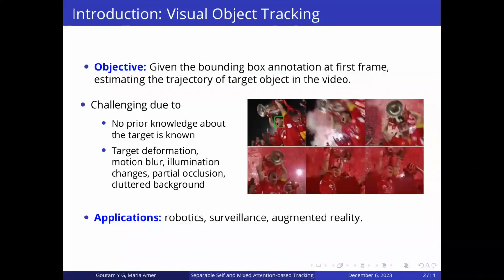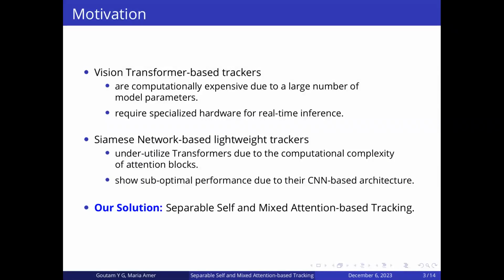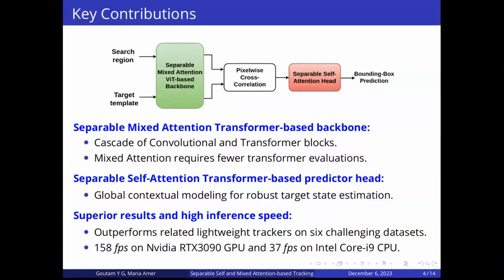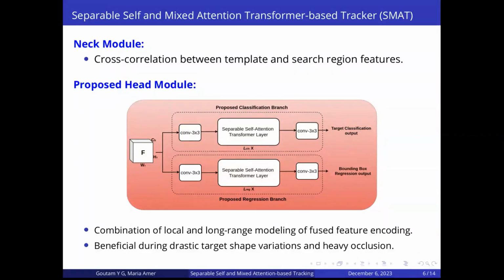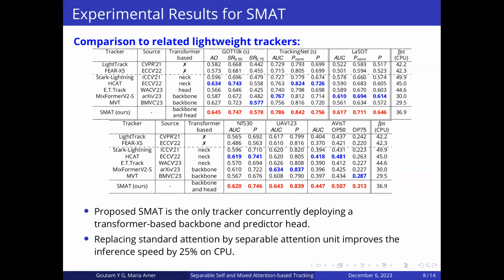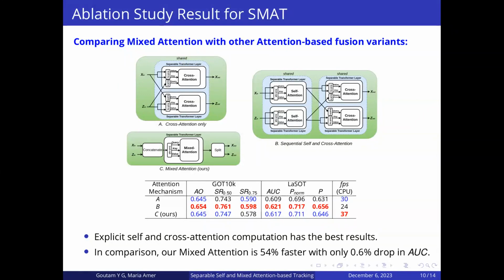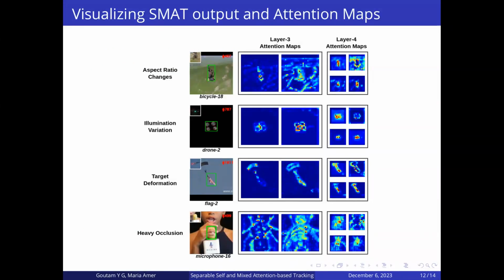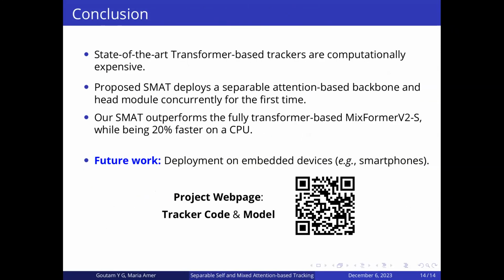Separable Self and Mixed Attention Transformers for Efficient Object Tracking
Authors: Goutam Yelluru Gopal; Maria A. Amer
Description: The deployment of transformers for visual object tracking has shown state-of-the-art results on several benchmarks. However, the transformer-based models are under-utilized for Siamese lightweight tracking due to the computational complexity of their attention blocks. This paper proposes an efficient self and mixed attention transformer-based architecture for lightweight tracking. The proposed backbone utilizes the separable mixed attention transformers to fuse the template and search regions during feature extraction to generate superior feature encoding. Our prediction head performs global contextual modeling of the encoded features by leveraging efficient self-attention blocks for robust target state estimation. With these contributions, the proposed lightweight tracker deploys a transformer-based backbone and head module concurrently for the first time. Our ablation study testifies to the effectiveness of the proposed combination of backbone and head modules. Simulations show that our Separable Self and Mixed Attention-based Tracker, SMAT, surpasses the performance of related lightweight trackers on GOT10k, TrackingNet, LaSOT, NfS30, UAV123, and AVisT datasets, while running at 37 fps on CPU, 158 fps on GPU, and having 3.8M parameters. For example, it significantly surpasses the closely related trackers E.T.Track and MixFormerV2-S on GOT10k-test by a margin of 7.9% and 5.8%, respectively, in the AO metric. The tracker code and model is available